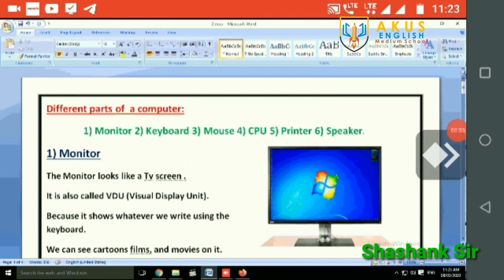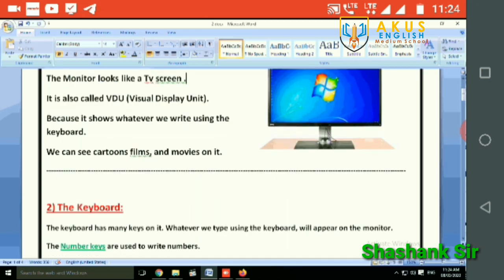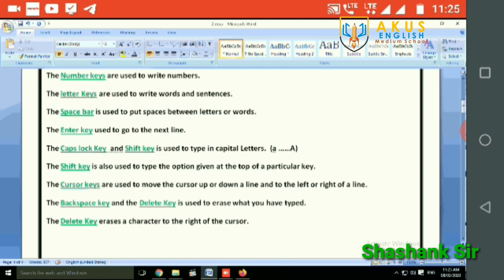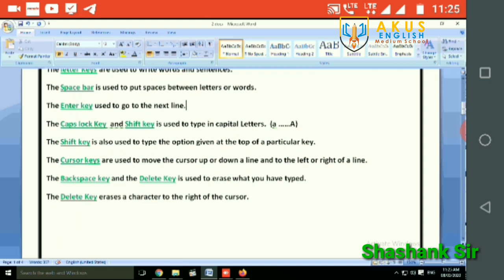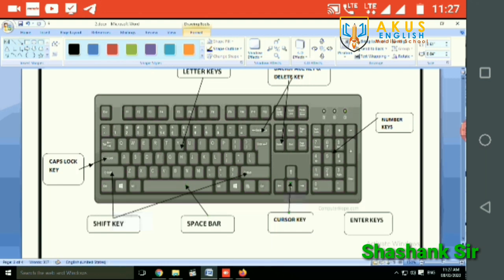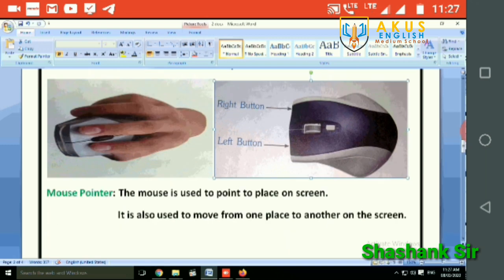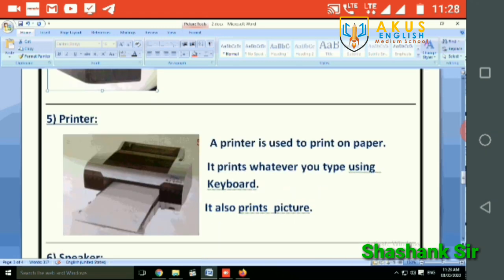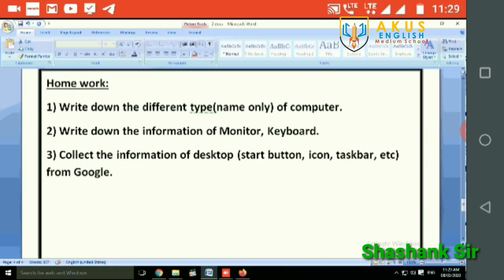Parts of a Computer( Monitor ,Keyboard,Mouse,Printer,Speaker)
AKUS English Medium School located in the Sangli district of Maharashtra is one of the prominent educational institutions in the State. We believe that Education is more than just reading books. It is about overall development of children. We aim to provide superior quality education to all children. Every child is born with a different skill set. We are thoughtful of this and have made the learning experience easy and fun-filled with knowledge based activities and events. With our unique teaching pattern, co-curricular and extra-curricular activities, we ensure that the children bring the best out of themselves and lead towards the journey of success. AKUS institutions not only prepare the kids in academics and sports, but also develop and lay the foundation of confidence and strength within them. Our school aims at improving the cognitive skills, academic skills, curiosity, observation power, speaking and reading skills and vocabulary. Students learn to initiate their responses and get involved in intellectual discussions.
Our Address:- Aku's Dreamland, Off Sangli-Kupwad Road,Kupwad,Sangli,Maharashtra.